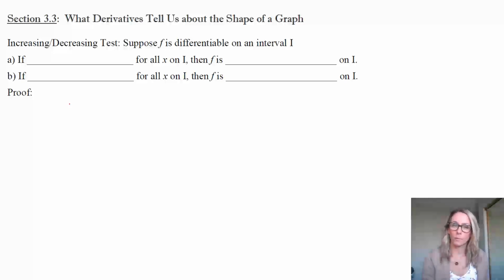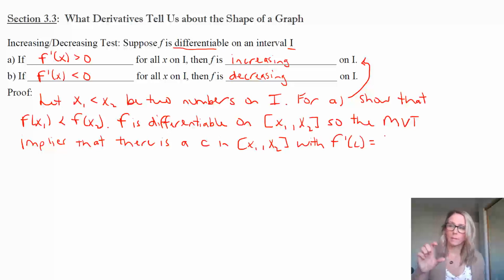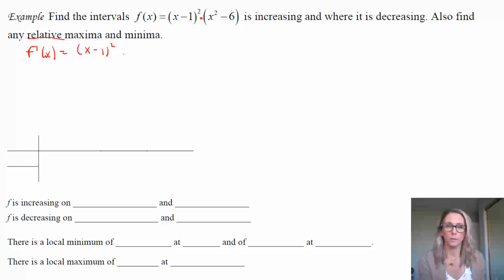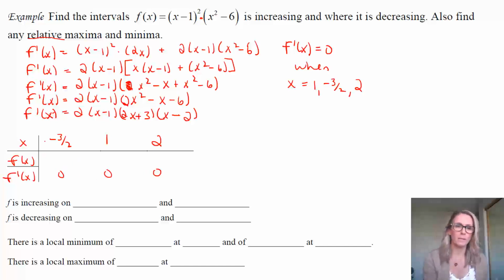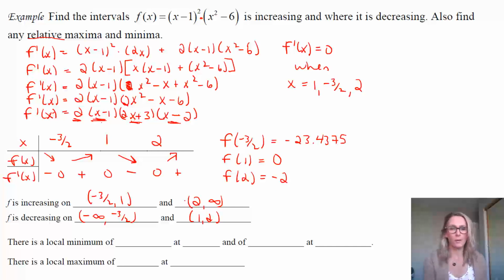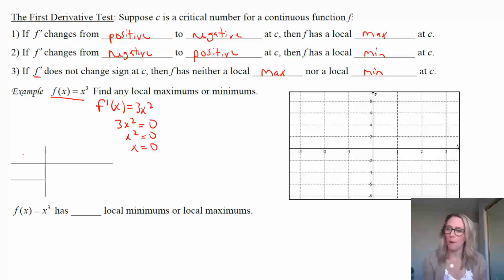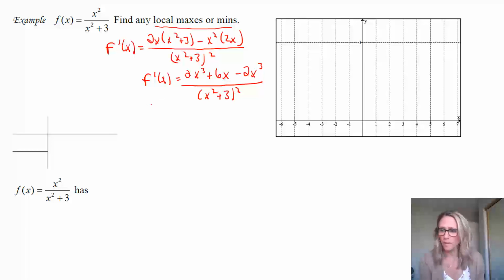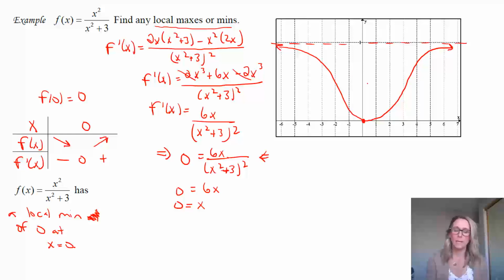Math 005A Section 3 3 What Derivatives Tell Us About the Shape of a Graph Part 1